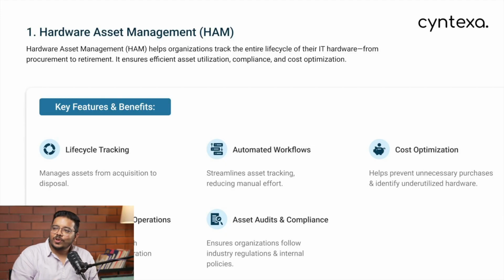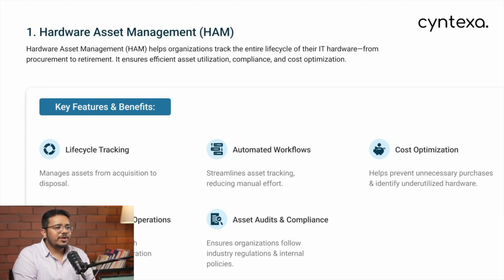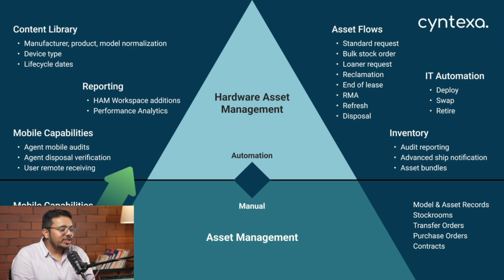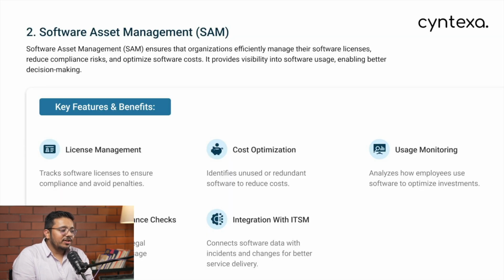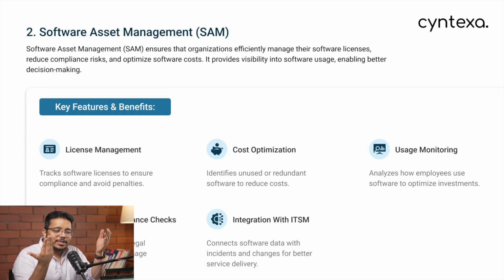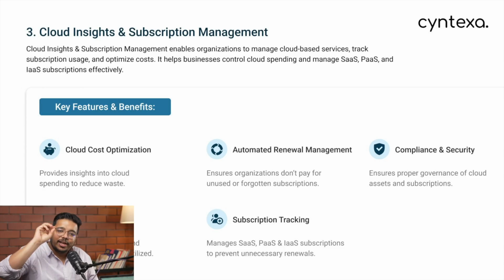How to Optimize Asset Management like Billion-Dollar Companies do?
In this video, we break down modern IT Asset Management by focusing on three primary categories: Hardware Asset Management, Software Asset Management, and Cloud Insight & Subscription Management. You will learn how each component plays a vital role in streamlining processes, reducing costs, ensuring compliance, and optimizing overall operations.

Video Chapters:
0:00 - Introduction: What is IT Asset Management?
0:49 - Hardware Lifecycle Management DEMO
2:00 - HAM Automation: Custom Workflows
2:32 - Cost Optimization Tactics for Hardware
3:29 - Audit & Compliance: Avoiding $200k Penalties
3:56 - Software Asset Management (SAM) Essentials
5:39 - Automated Compliance Checks
6:24 - Cloud Asset Management: AWS/Azure/GCP
6:48 - Cloud Cost Optimization Strategies
7:07 - Subscription Management & Renewals

Hardware Asset Management
✔️Understand how to manage all types of physical assets—from laptops, keyboards, and mice to security cameras and other peripherals.
✔️Explore the complete life cycle: from request submission and managerial approval to fulfillment, procurement from vendors, delivery, utilization tracking, and eventual reclamation.
✔️Discover how integrated workflows and IT Service Management (ITSM) support seamless tracking, ensuring you have up-to-date information on asset availability and configuration.
✔️Learn strategies to achieve cost optimization by reducing unnecessary hardware purchases and controlling inventory across distributed warehouses.

✔️Examine how to manage software licenses for essential tools such as Microsoft Office, Adobe Creative Cloud, and various operating systems.
✔️Dive into license management tactics that monitor usage, highlight unutilized licenses, and streamline renewals to cut costs.
✔️Understand the impact of automated compliance checks on avoiding costly penalties due to under-licensing or mismanagement.

Cloud Insight & Subscription Management
✔️Get insights into managing cloud services across platforms such as AWS, Google Cloud, and Azure.
✔️Learn how to monitor server utilization, track subscription usage, and manage cost optimization by adjusting resources based on demand.
✔️Understand how automated renewal management, compliance tracking, and security capabilities can be applied in a cloud environment to improve efficiency and reduce operational expenses.

Throughout the video, detailed diagrams and a downloadable presentation provide visual guidance, making it easier to grasp each concept. Watch now to discover practical strategies for tracking, managing, and optimizing IT assets across your organization.